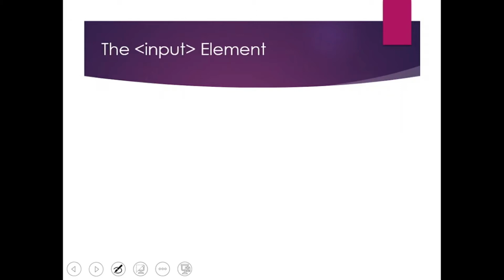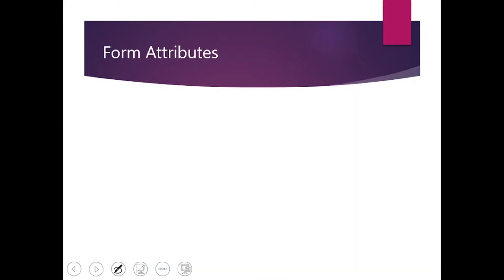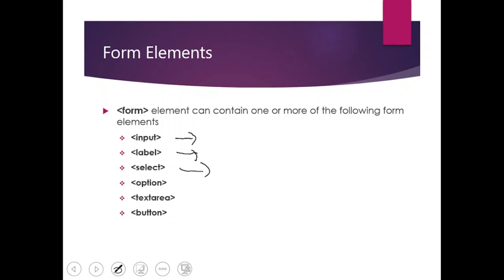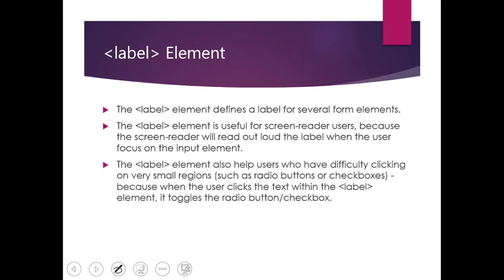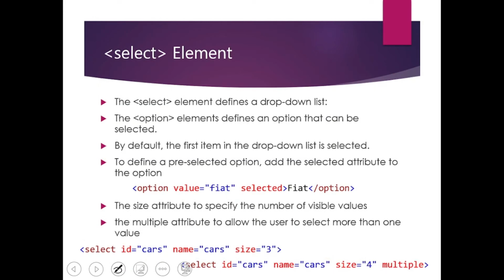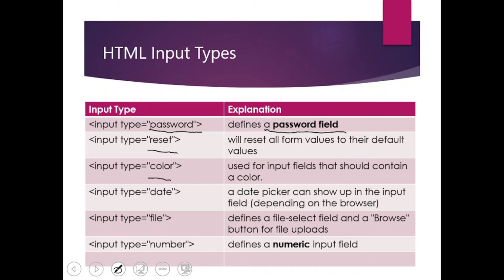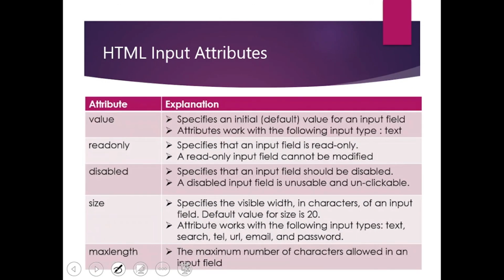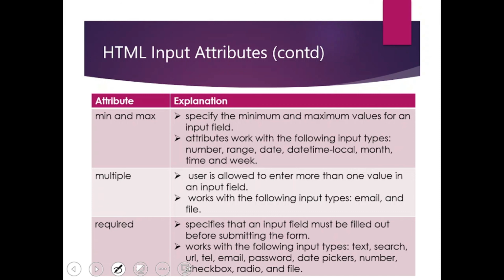HTML Form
HTML form creation - Explanation on how to create a form in HTML
Form Tag
Input Tag with values & attributes
Text, checkbox, radio, submit, button etc